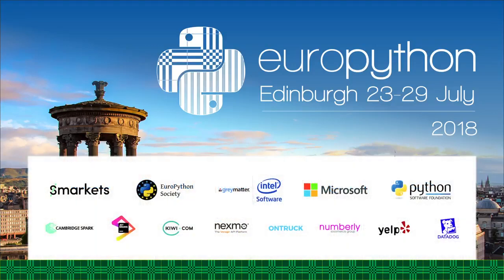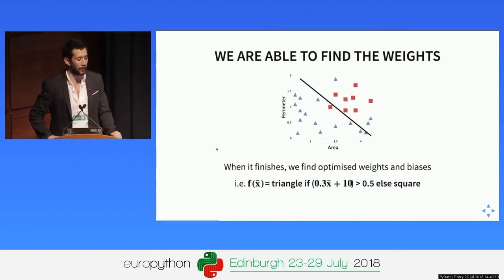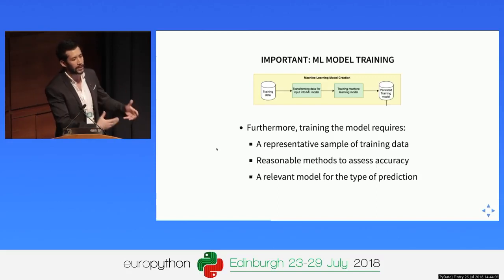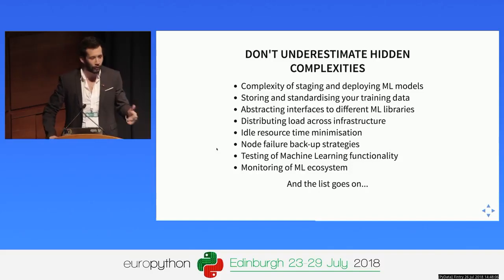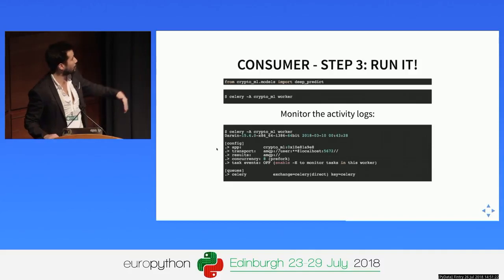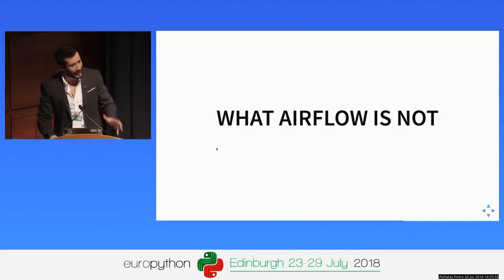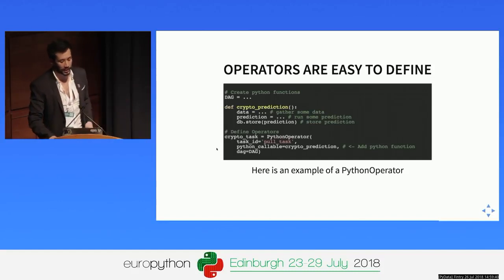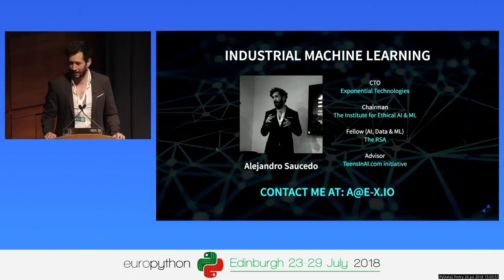Alejandro Saucedo - Industrial Machine Learning Pipelines with Python & Airflow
Industrial Machine Learning Pipelines with Python & Airflow
[EuroPython 2018 - Talk - 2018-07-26 - Fintry [PyData]]
[Edinburgh, UK]

By Alejandro Saucedo

Industrial Machine Learning

This talk will provide key insights on the learnings I have obtained throughout my career building &amp; deploying machine learning systems in critical environments across several sectors. I will provide a deep dive on how to build scalable and distributed machine learning data pipelines using Airflow with a Celery backend. I will also compare Airflow with other technologies available out there and how it differentiates, such as Luigi, Chronos, Pinball, etc. If you attend the talk, you will obtain an understanding on the solid fundamentals of Airflow, together with its caveats and walk-arounds for more complex use-cases. As we proceed with the examples, I will cover the challenges that you will run into when scaling Machine Learning systems, and how Airflow can be used to address these using a manager-worker-queue architecture for distributed processing with Celery.  By the end of this talk you will have the knowledge required to build your own industry-ready machine learning pipelines to process data at scale, and I will provide further reading resources so people are able to implement the knowledge obtained almost right away.